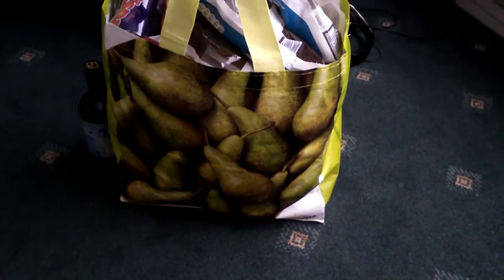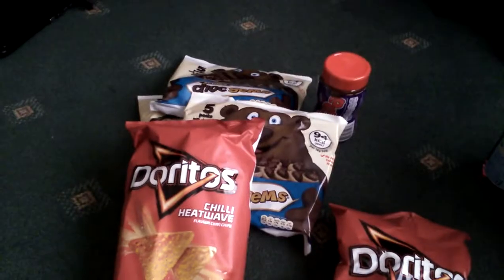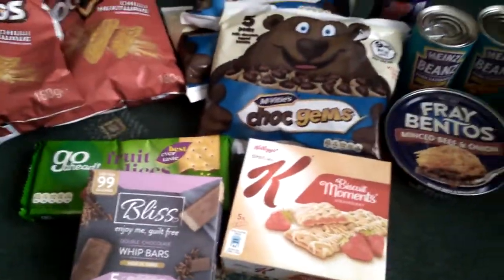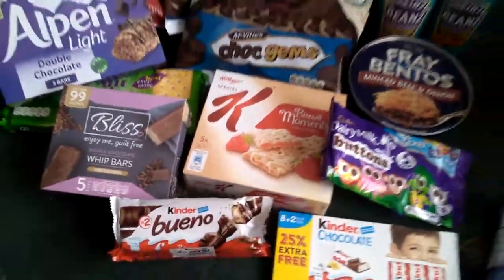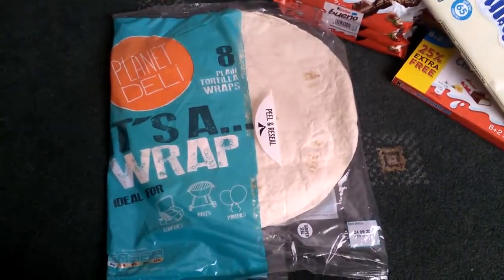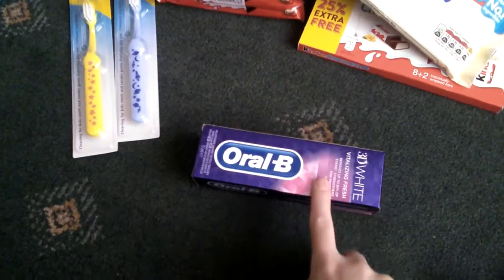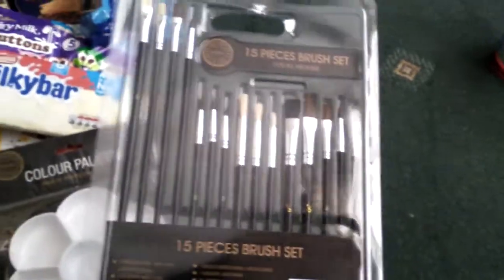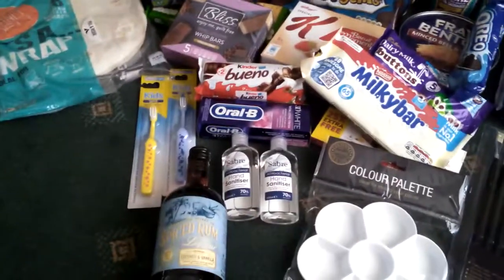home bargain haul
just what I picked up